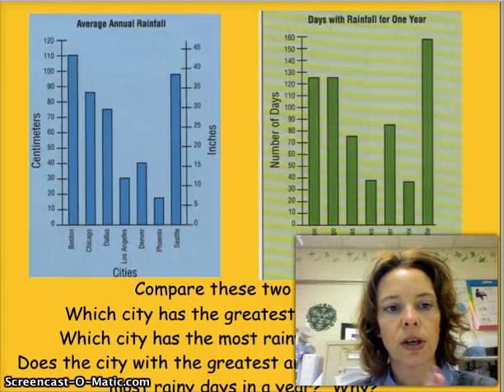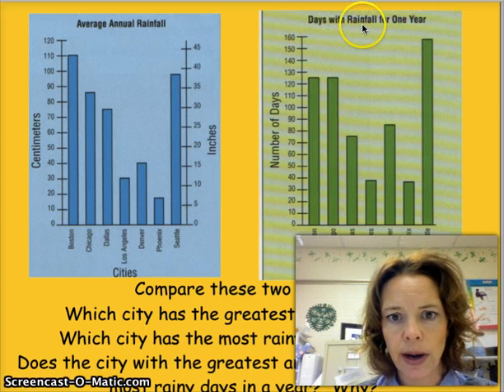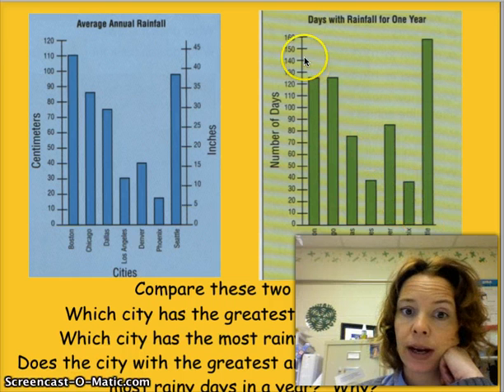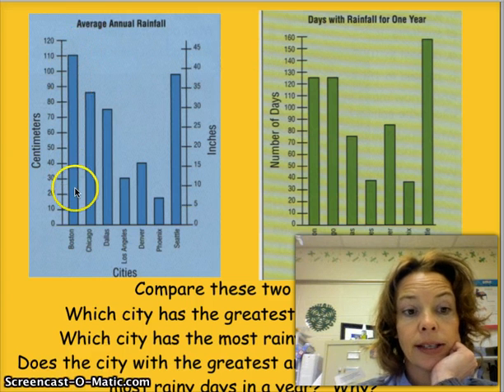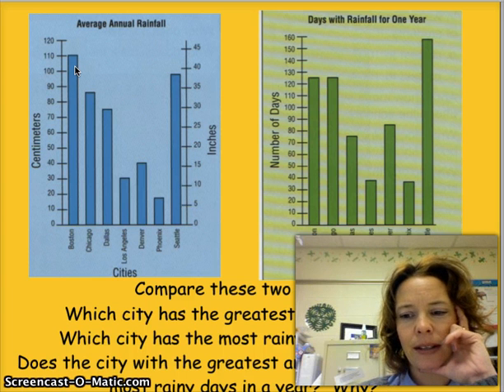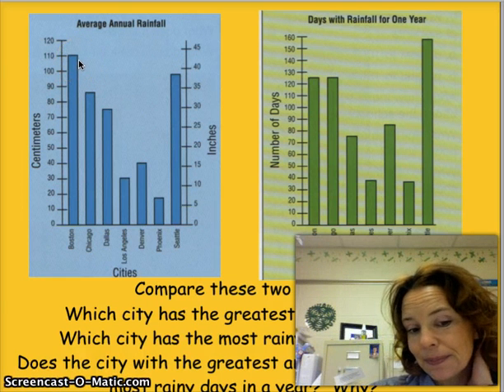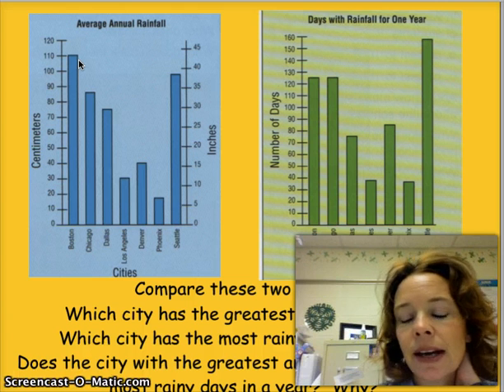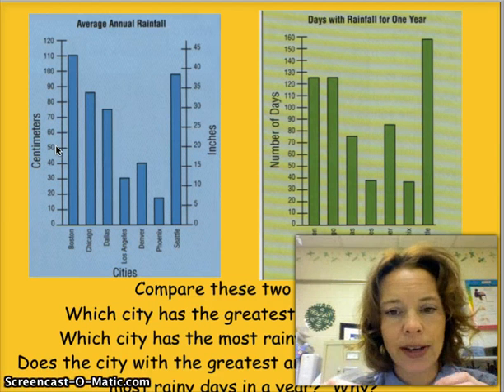10 2 slide 6